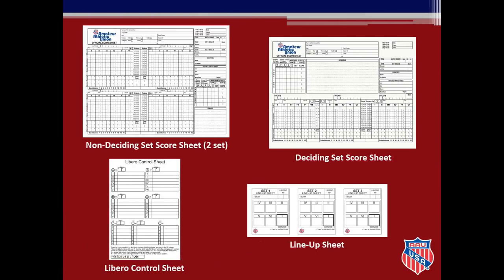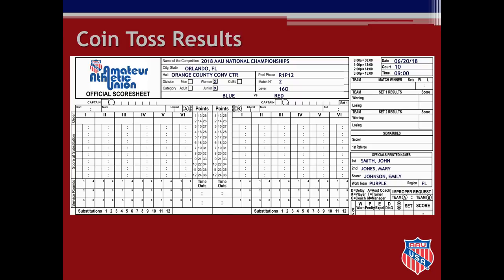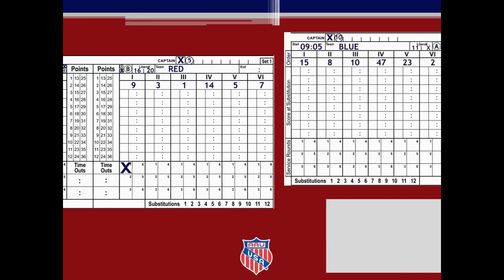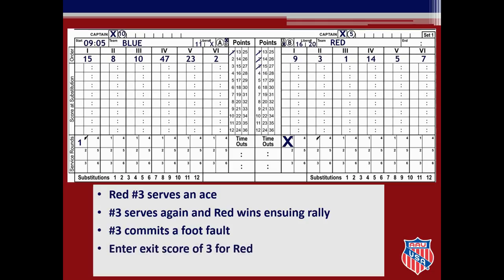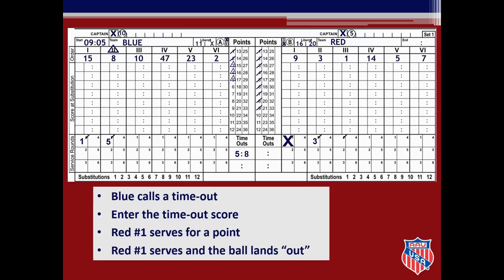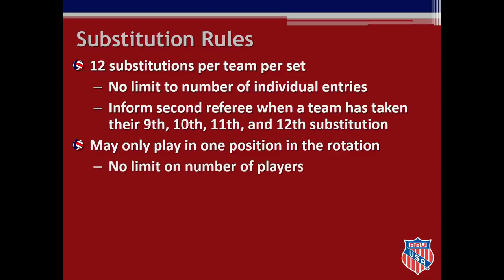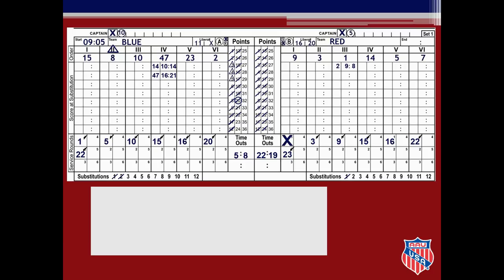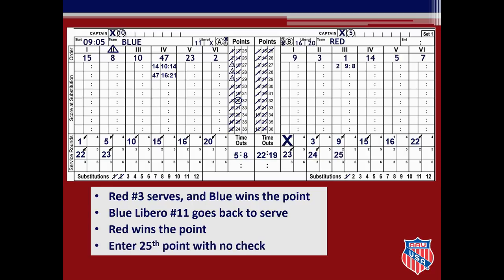2018-19 AAU Volleyball Scoring Clinic